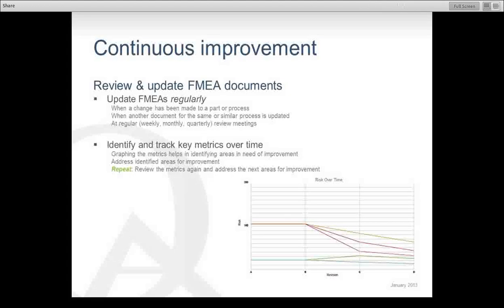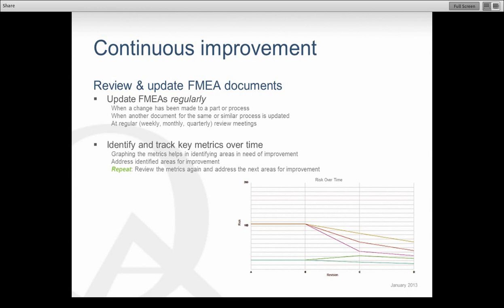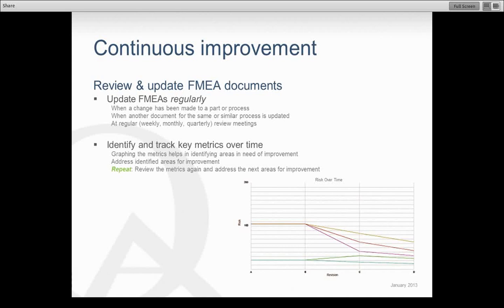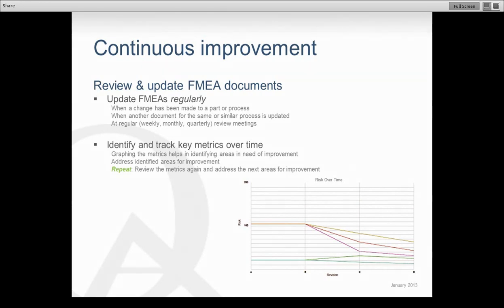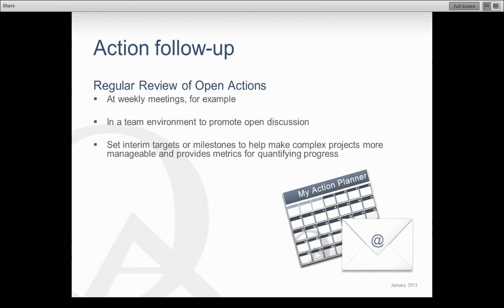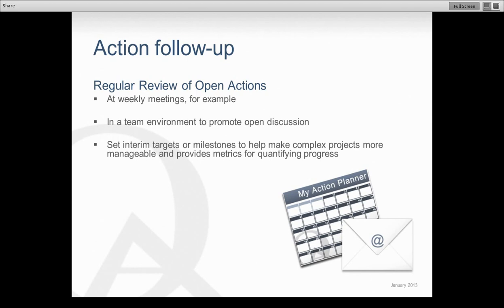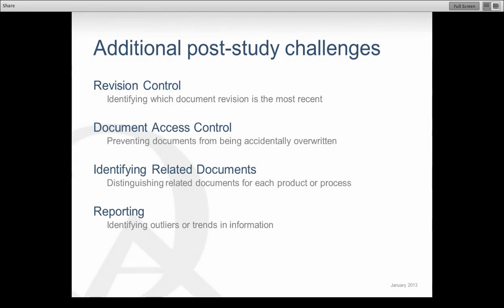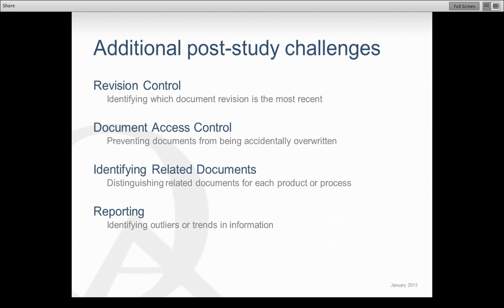QA Assistant - Improving Efficiency & Effectiveness of FMEA Studies 4 of 5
Part 4 of a discussion presented by QA Assistant LLC ) on Improving the Efficiency & Effectiveness of FMEA Studies.

The White Paper, on which this discussion is based, is free and may be requested